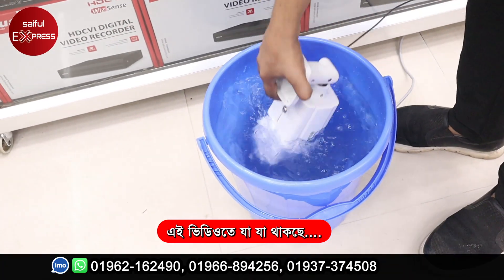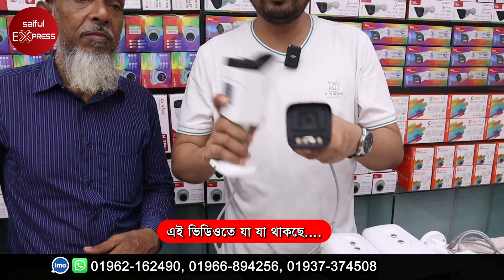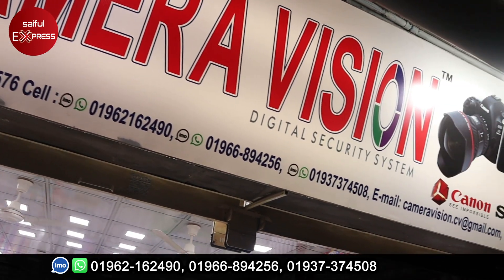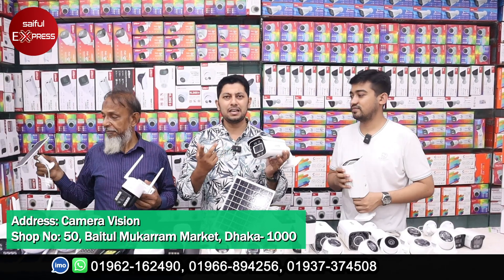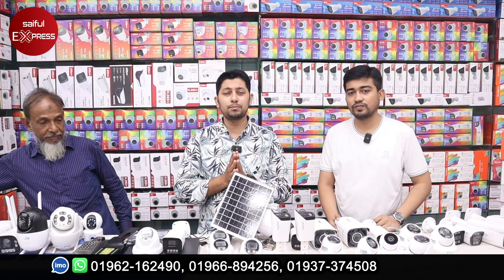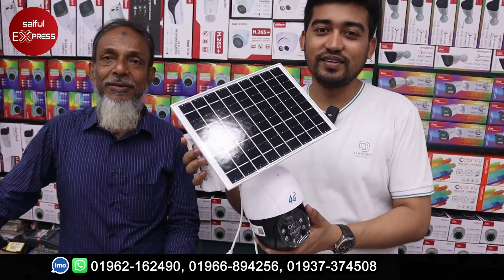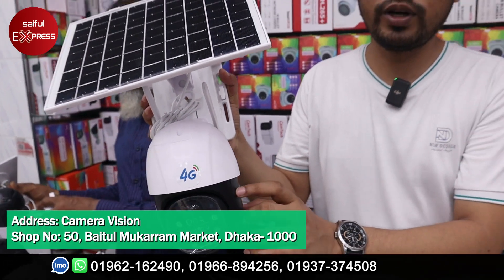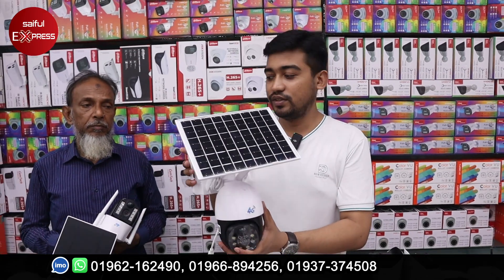কারেন্ট ছাড়াই চলবে এখন CCTV ক্যামেরা | cc camera price in bd | cctv camera price in bangladesh 2023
Address: Camera Vision
Shop No: 50, Bitul Mukarram Market, Dhaka.

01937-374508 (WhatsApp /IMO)